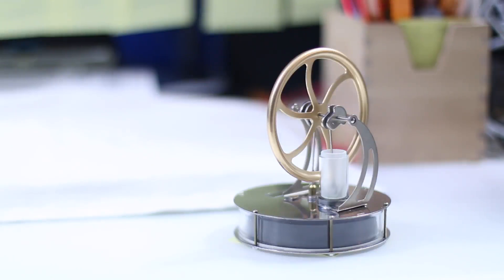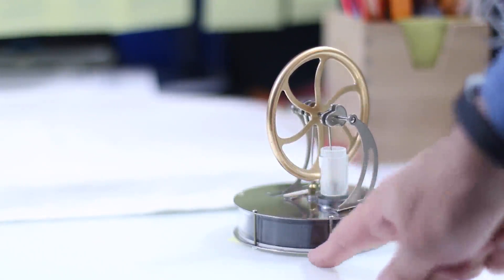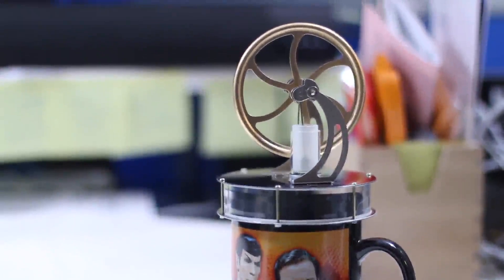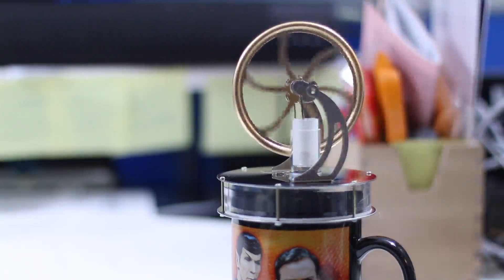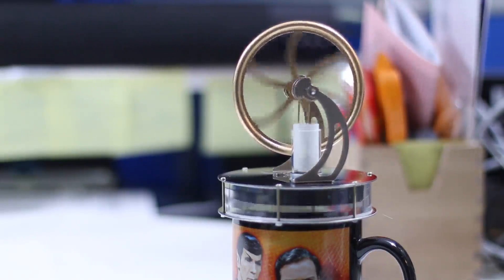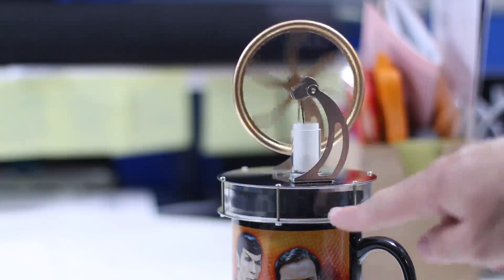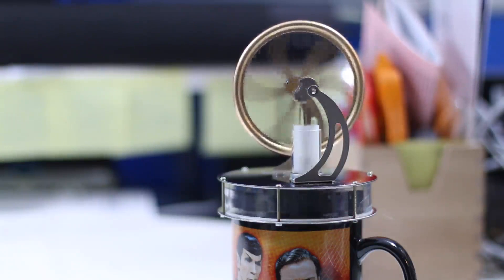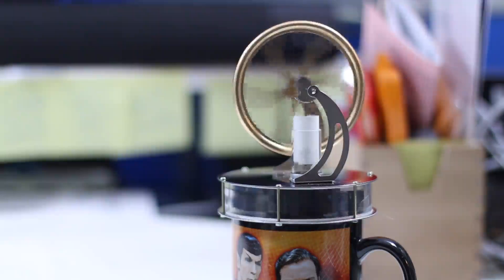Best Stirling Engine kit Review 2018 works with heat of tee cup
Sunnytech Low Temperature Stirling Engine Motor Steam Heat Education Model Toy Kit Review

Stirlingtechonline is exclusive distributor and the owner of the brand "SunnyTech" Please be sure you receive an authentic SunnyTech stirling with SunnyTech logo and only sold by Stirlingtechonline to ensure 1-year 100% Satisfaction Guarantee.

Low Temperature stirling,Size - 3.93 x 3.93 x 4.72.run freely on top top of hot water or cold ice

It is a amazing and fantastic product at this price,it can be a great gift to your families or friends. It also can be used for teaching purpose.

Education Toy Kit (easy to put the flywheel to the support shaft)

please contact stirlingtechonline if your package doesn't come with manual